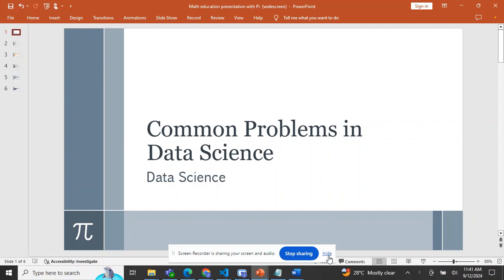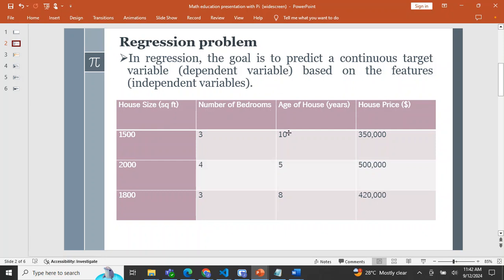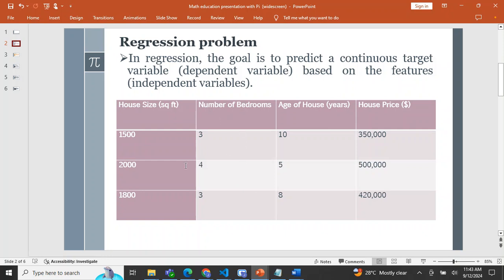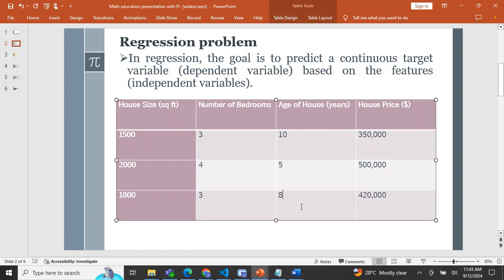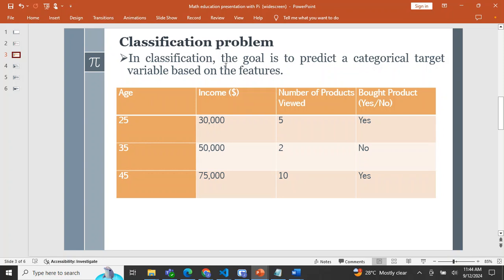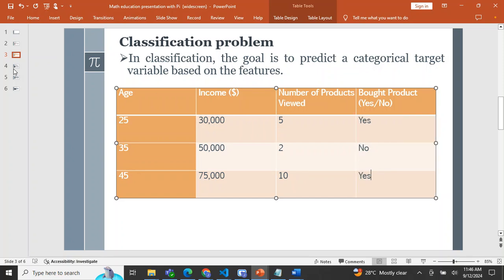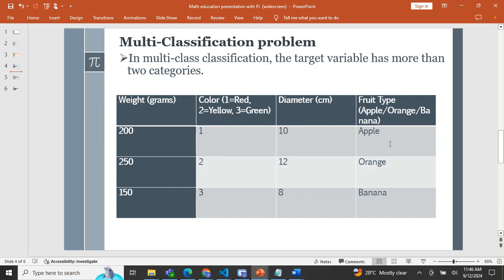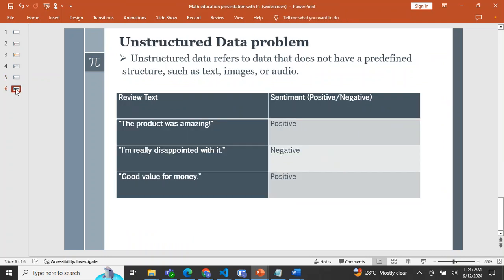Lesson 6 : Common Problems in Data Science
Common Problems in Data Science